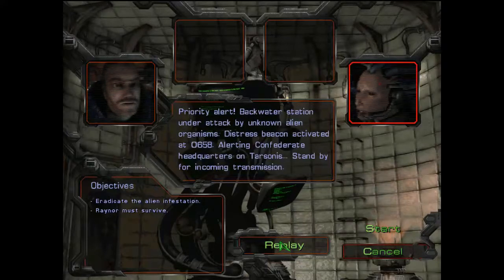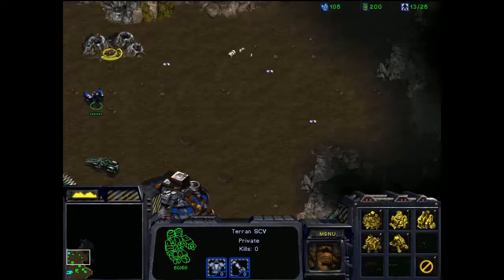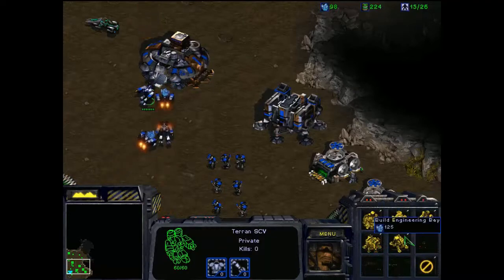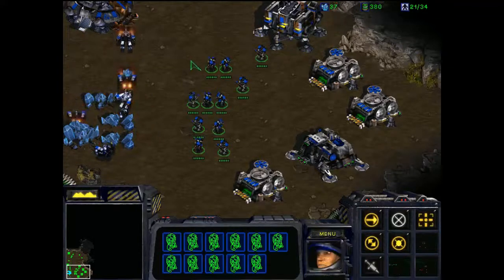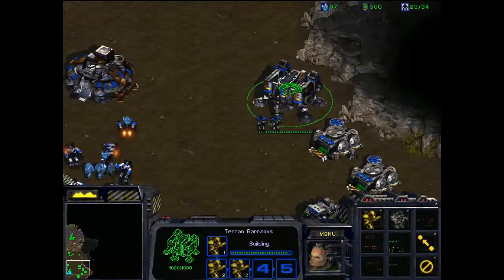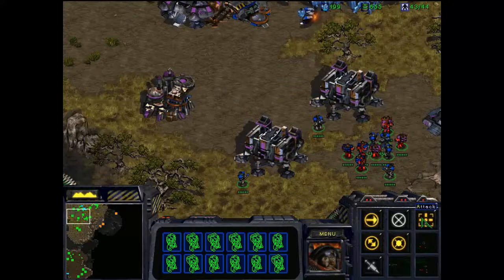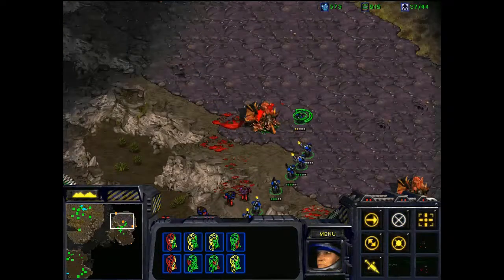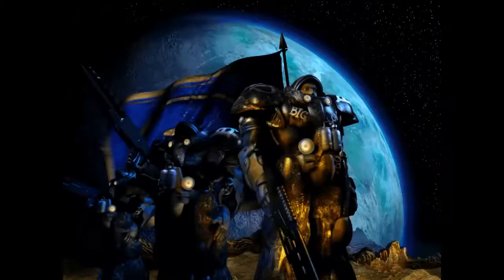Let's Play Starcraft - Terran Mission 3 (Backwater Station)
Our first "destroy stuff" mission, resulting in a freaky factory and a slap from the Confederacy